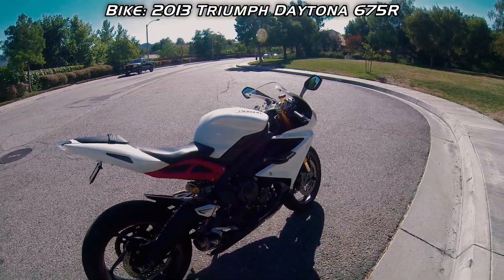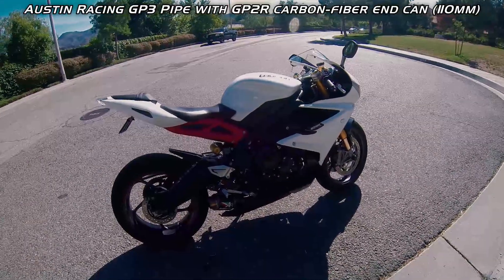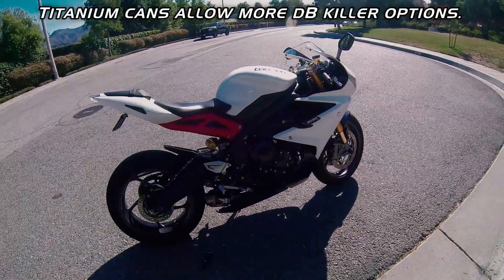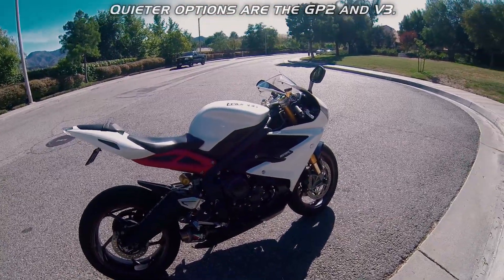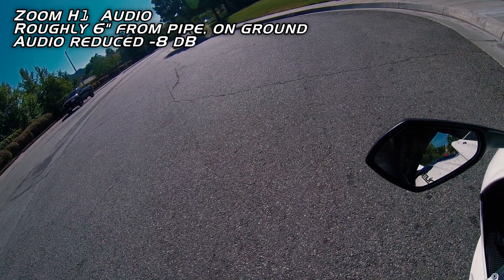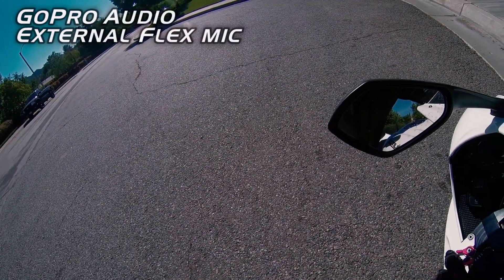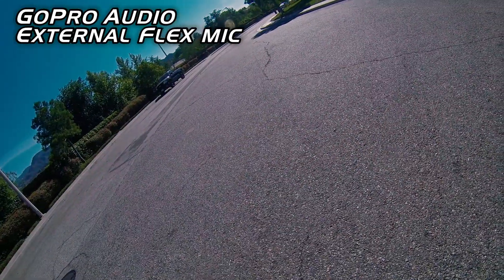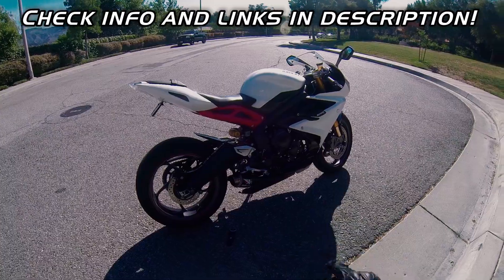Exhaust Audio Demo: Austin Racing GP2R Carbon!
This is just a no-frills audio demo of the Austin Racing GP3 pipe with a carbon GP2R can as heard on a 2013 Triumph Daytona 675R. The GP2R can is 110mm.

You can hear the pipe with both the GoPro external mic and a Zoom H1. I had to lower the Zoom H1 by 8 dB or it would have been way too loud.

I'll be comparing this to the Austin Racing V3 Titanium can.

Note, dB killer options are limited with a carbon end-can as it can adversely affect the carbon fiber (heat). You can install a dB killer in the link pipe to reduce the sound by -5 dB, which costs about 40 Euro, but it may not be enough. If you don't want a race-loud pipe, check out the GP2 and V3 cans.

Subjectively, I think the GP2R sounds incredible. I'm just looking for less volume. A titanium can won't have heat issues and there are a few dB killer options that go in the can. If you want a quieter can with some dB killer options, go GP2 or V3 in titanium.

Thanks to Rich and Chris at Austin Racing for helping me figure out what kind of system I have on this used bike and for getting me sorted.

Spacep0d's 2013 Ninja 300 is for sale! $4300, tons of mods, under 9,400 miles. Clean title in-hand. Bike is in Santa Clarita, CA. Check out the video here!

Do you shop at Revzilla? I do! It costs you nothing extra but I make a bit from sales. Support Spacep0d without the beggary! :D

*Decals by Spacep0d!*

Spacep0d Stats and Gear:

Height: 5'3", 29" inseam. (Calm yourselves, ladies). ;)

Helmet: HJC CL-16 with custom graphics

Suit: Z-Custom Leather Suit with an Apollo 11/16 theme designed by me, based on the NASA EVA (Extra-Vehicular Activity) suits.

Boots: Frey-Daytona M-Star. Custom white.

Gloves: Dainese Pro Carbon

Cameras: GoPro HD Hero 3 Black (MainCam), GoPro HD Hero 3 White (MeCam).

All sound FX are either my own work or used under the Creative Commons 0 (Non-Attribution License) from Freesound.org.

Music copyrights specified at-end of video, if applicable.